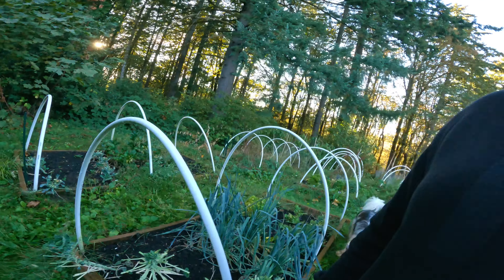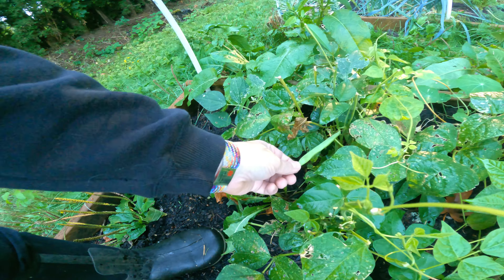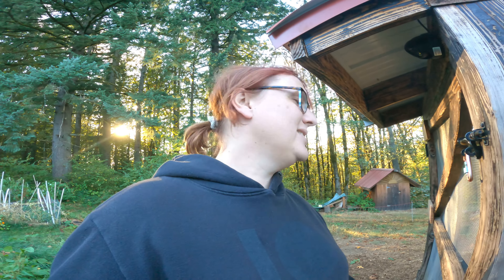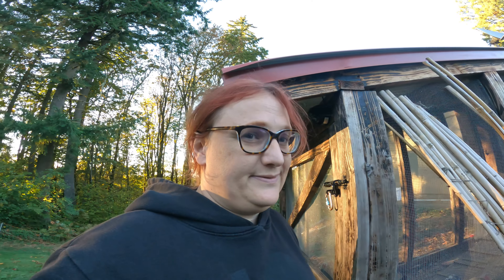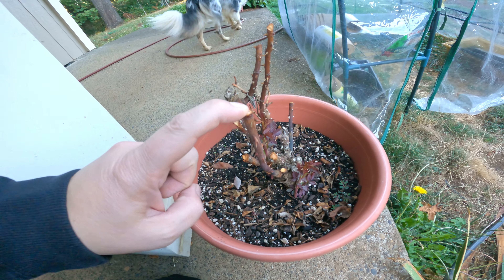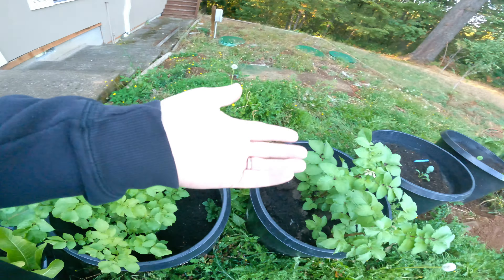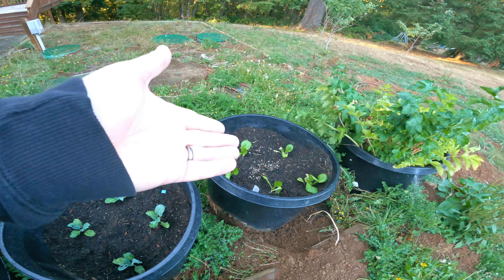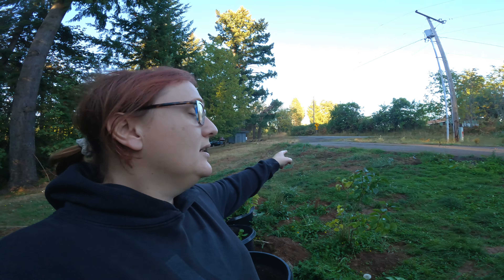After Months, it FINALLY RAINED (Garden and Chicken Update)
While we have let the garden do its own thing as I've recovered from COVID, we finally had something awesome to celebrate this week...

IT RAINED!!!
I know. It's silly, but after months of not having much serious rain, we've had a good two days of showers. And the garden is very grateful for it!

Chicken and Garden updates are informal vlog-style videos from some of the team behind Transport Evolved. They are non-scripted.